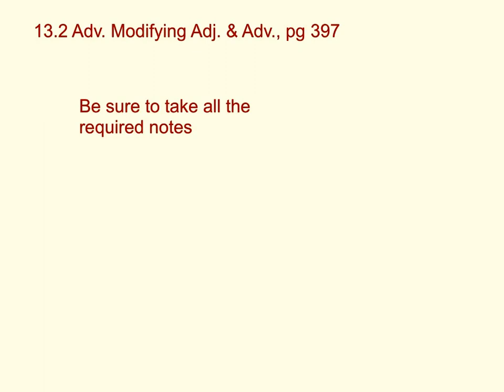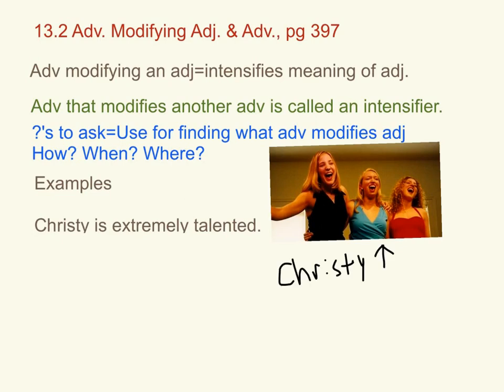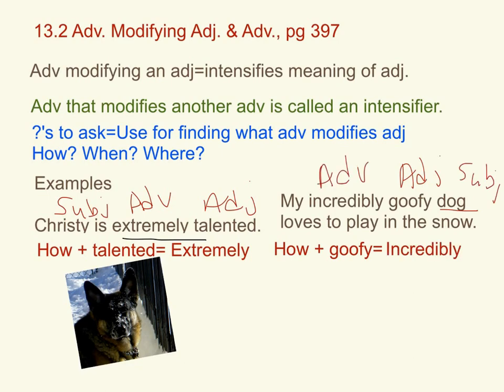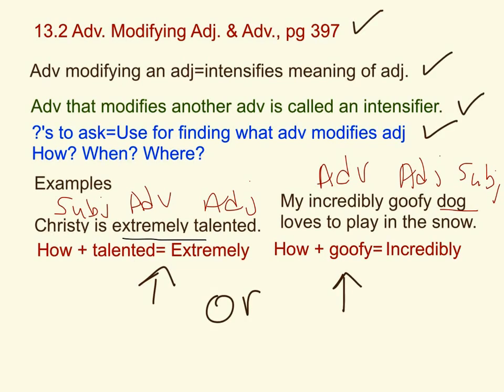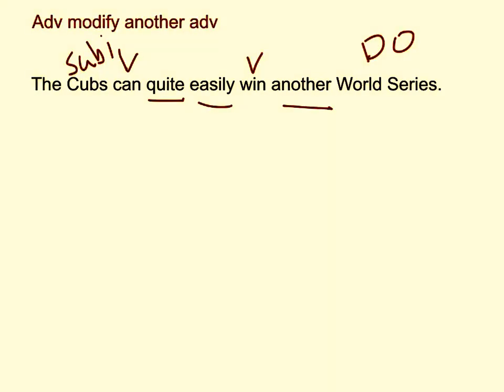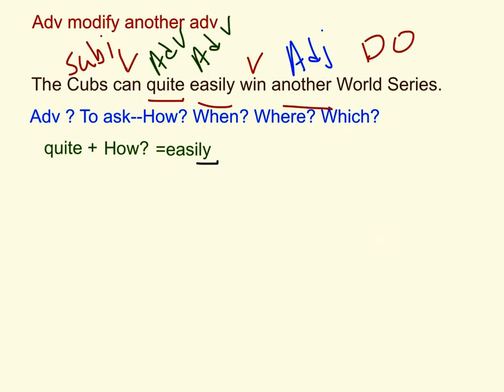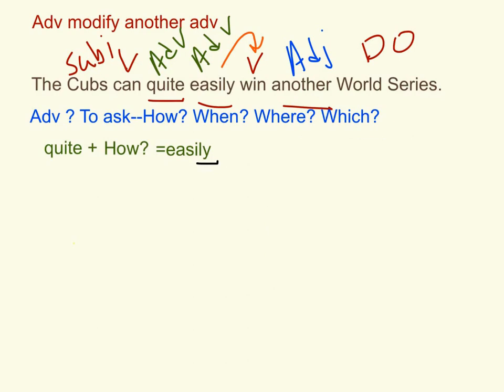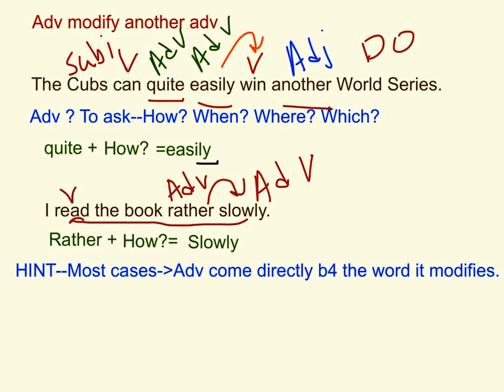13.2 Adverbs Modifying Adj. & other Adv